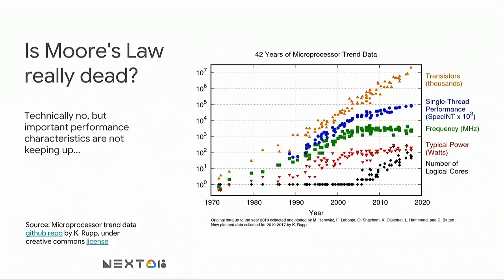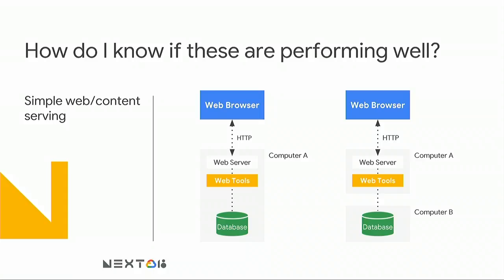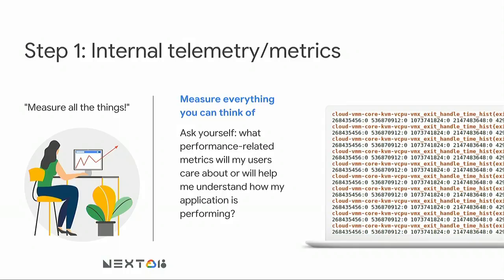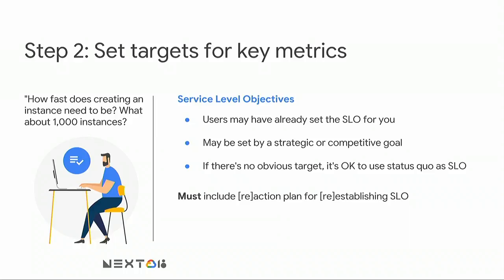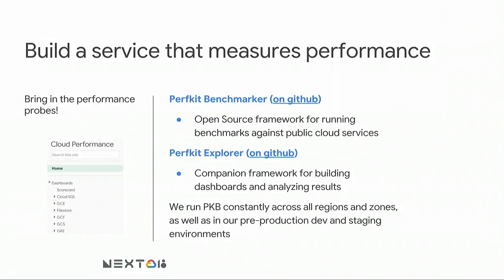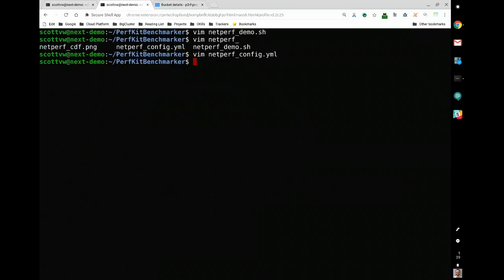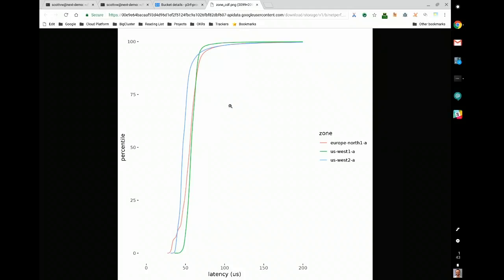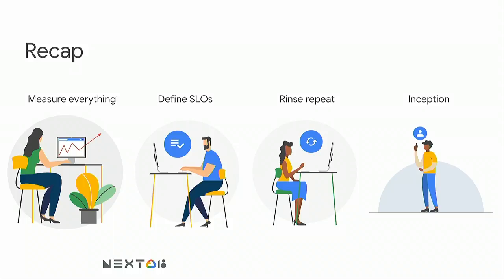Architecting for Performance at Cloud Scale (Cloud Next '18)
In a post-Moore's Law world, and at the typical scale of cloud deployments, customers must think about performance and scale-up differently than in single server scenarios. In this talk, we'll cover Google's approach to designing and measuring performance in cloud applications and introduce some of the latest products and techniques designed to help you get the best price-performance value for your performance-sensitive workloads.

IO311

re_ty: Publish; product: Cloud - General; fullname: Scott Van Woudenberg; event: Google Cloud Next 2018;